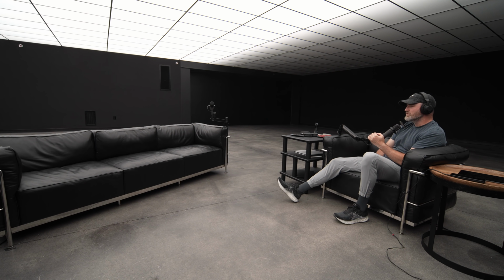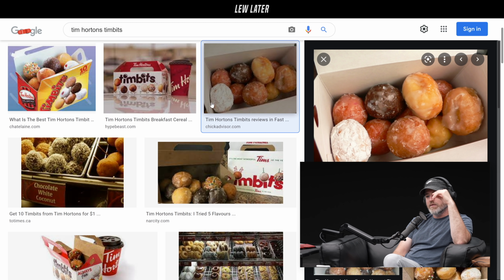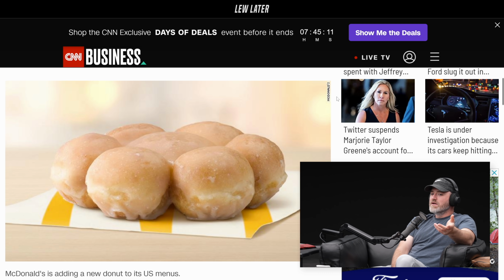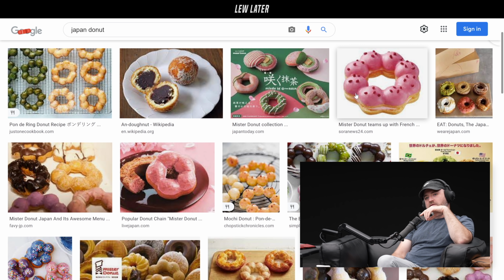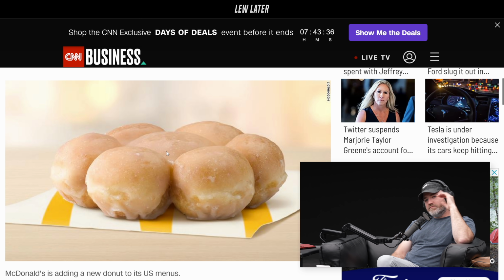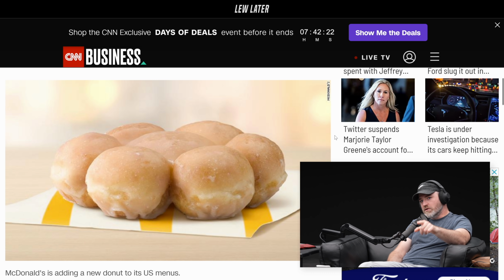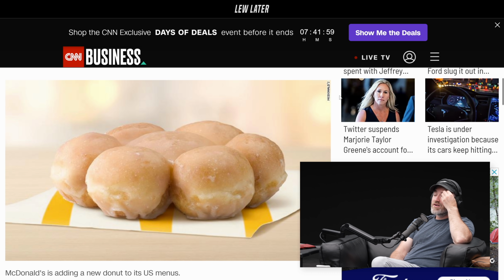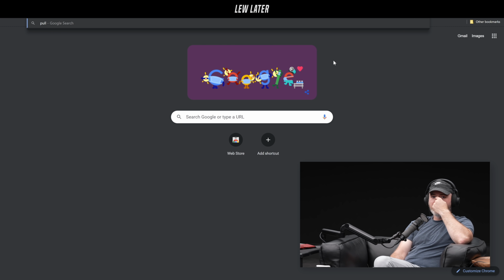McDonald's New 'Shareable' Donut Is Not What It Seems...